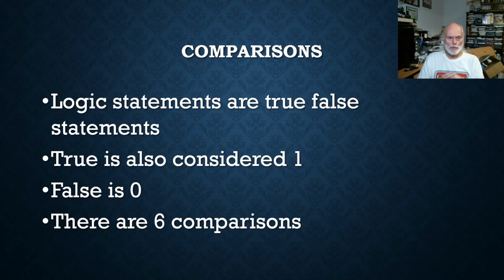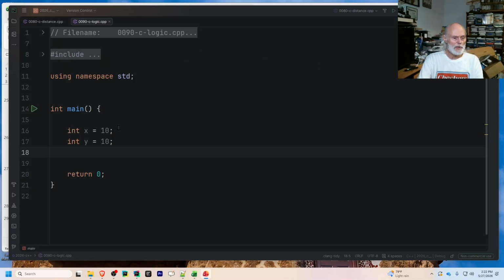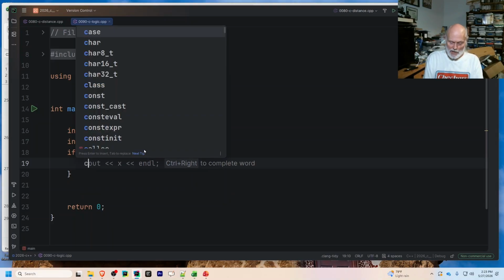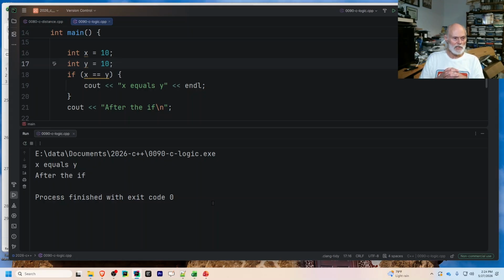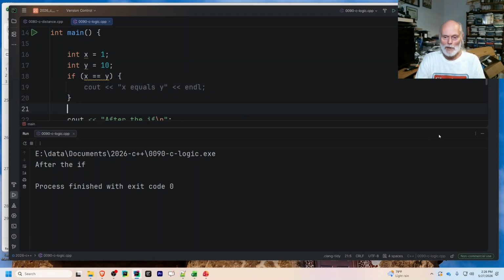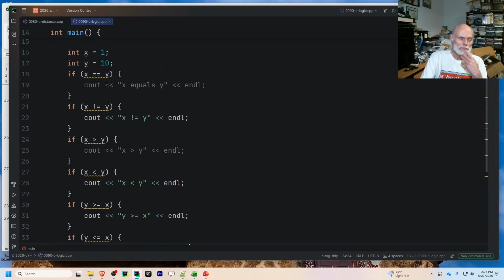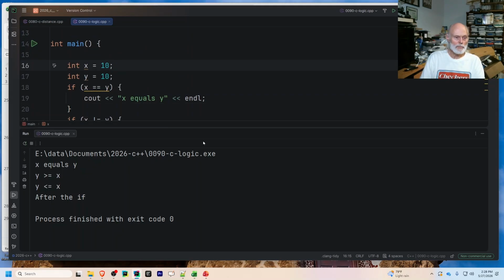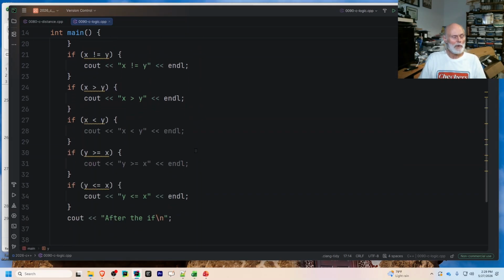C++ Introduction to Logic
This video discusses logic and the basic if statement in C++.